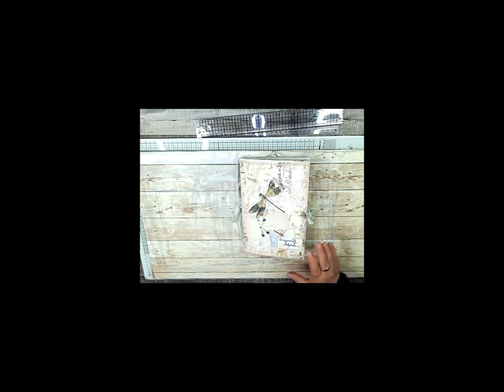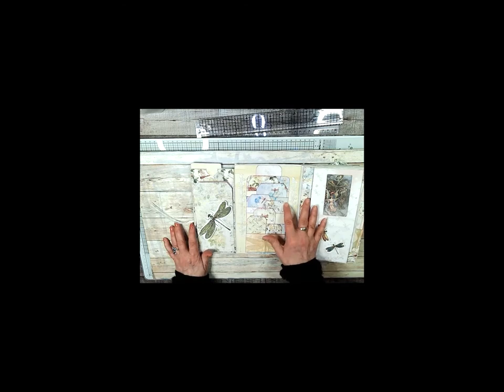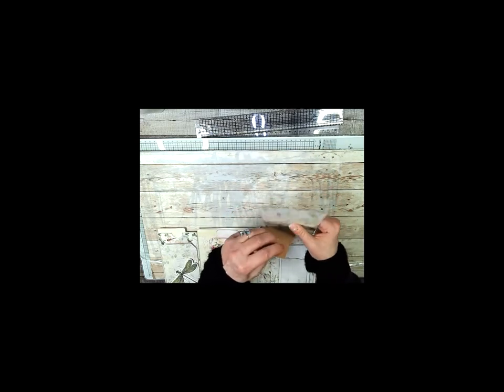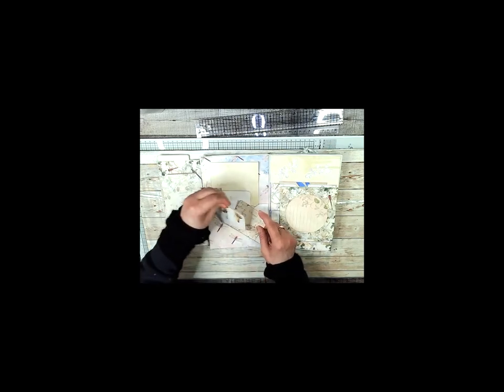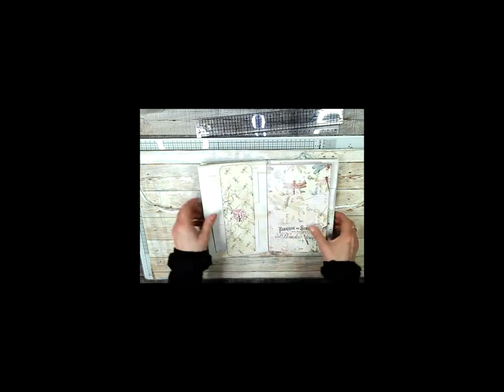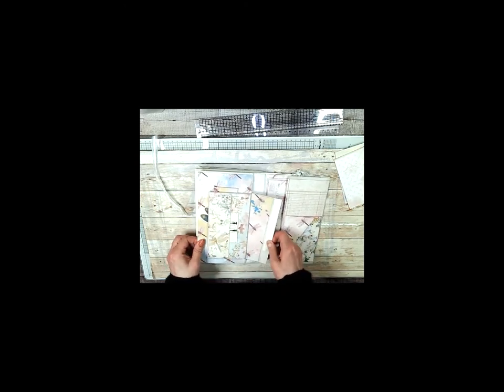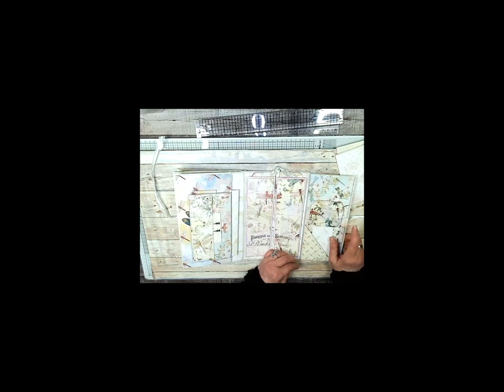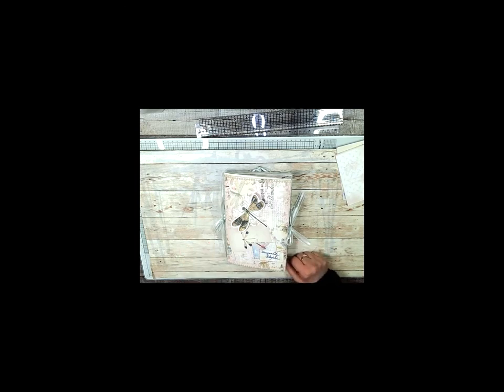Dragonfly Flight - Flip Through!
Dragonfly Flight: The Flip Through!
Beautiful envelope book. Flowers and dragonflies abound! Complimentary PDF of this project AVAILABLE NOW! With step-by-step instructions all of the tutorial videos in the series!

PDF is available only at the Sweet Pea Papers Facebook Group!
Where ALL paper crafters find a great home, not just journalers.

PLUS, a ton of bonus videos available only to members, promote your YouTube channels and Etsy stores, Friday Freebies, Saturday Surprises, and more!

Other Tutorials and Videos:

Special collaboration project with Paper, Lace, and Bling - Lisa Fisher

More Tutorials!

See Video 1 for additional tutorial links